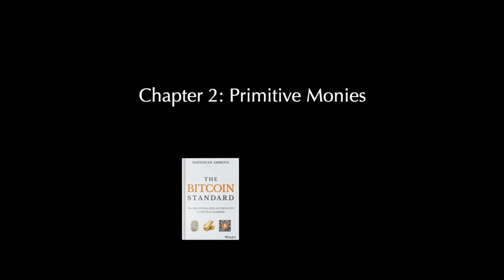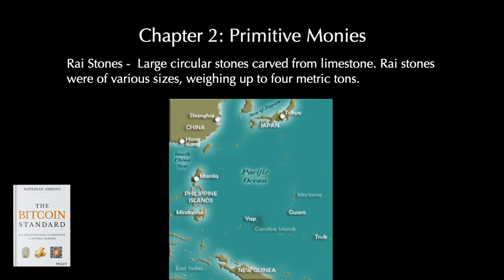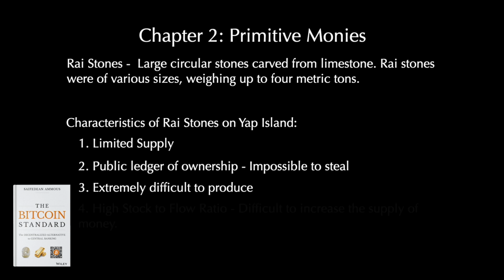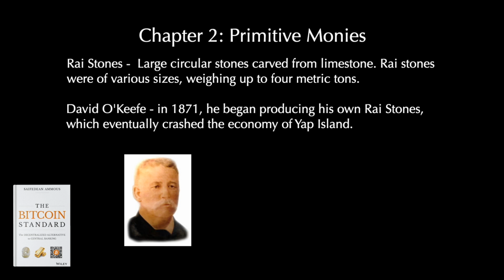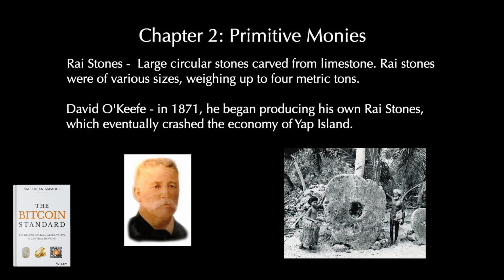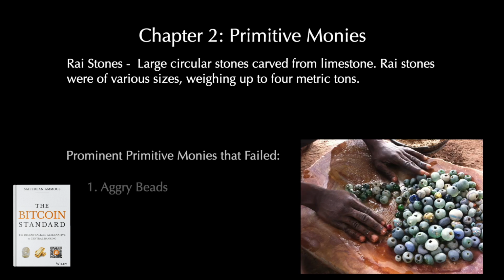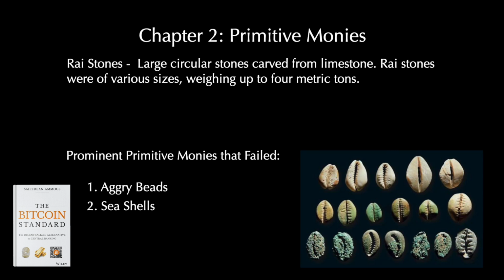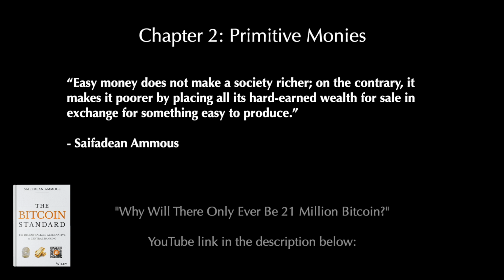The Bitcoin Standard - Book Summary - Chapter 2: Primitive Monies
Why Will There Only Ever Be 21 Million Bitcoin?